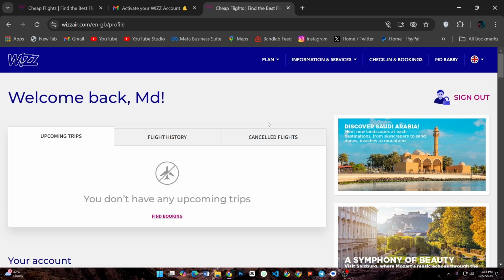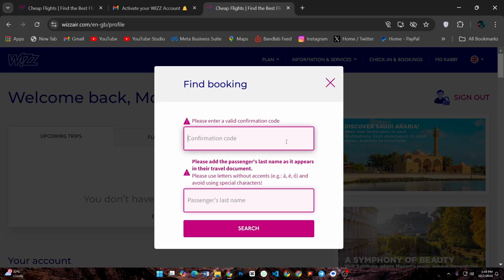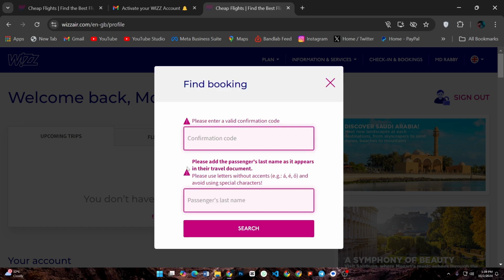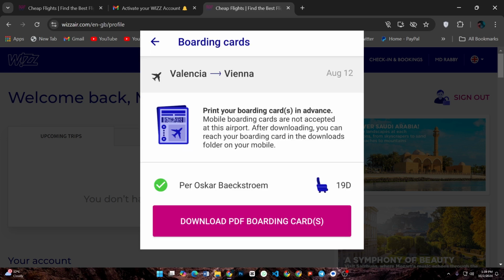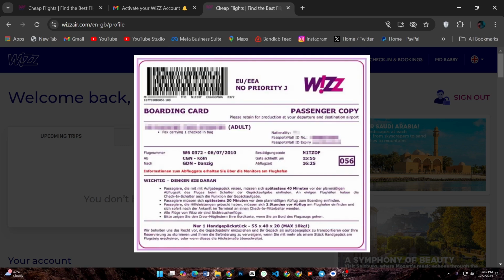How to Download Wizz Air Ticket -2025 | (Easiest Way)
How to Download Wizz Air Ticket

Need to download your Wizz Air ticket for your upcoming flight? In this easy step-by-step tutorial, I’ll show you exactly how to download your Wizz Air ticket directly to your phone or computer in just a few clicks. Whether you’ve booked online or via the app, this guide will make sure you’re ready for your flight!

What you’ll learn in this video:

How to download your Wizz Air ticket through the Wizz Air website or app
Step-by-step instructions to access your booking and save the ticket
How to store your ticket digitally for easy access at the airport
Troubleshooting tips in case you can’t find or download your ticket